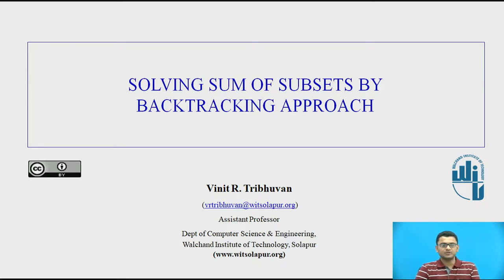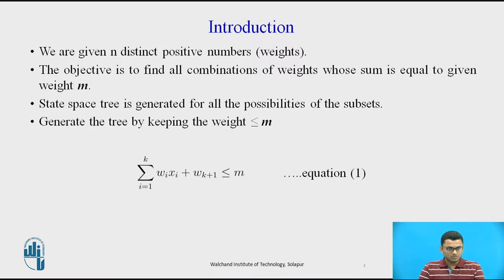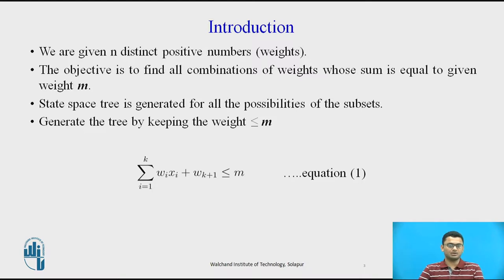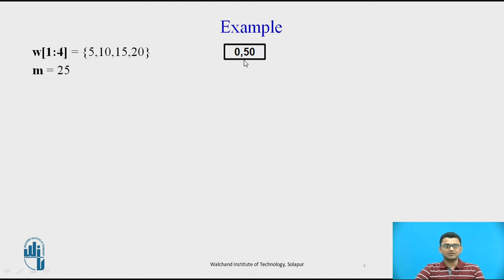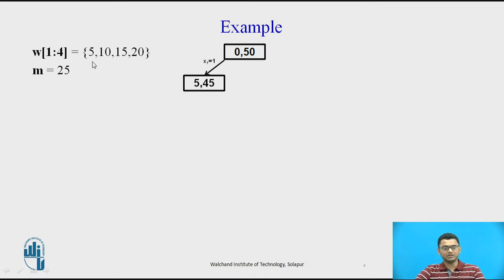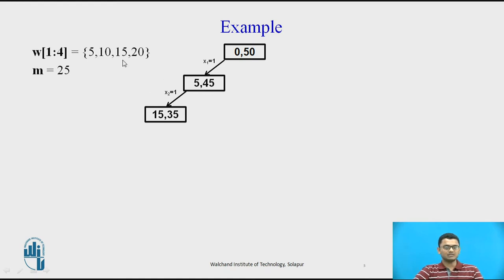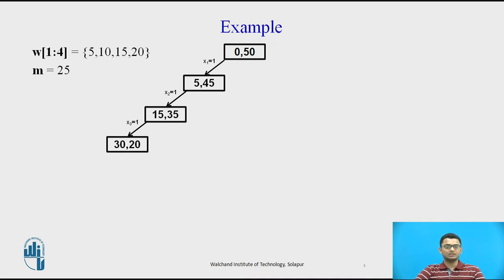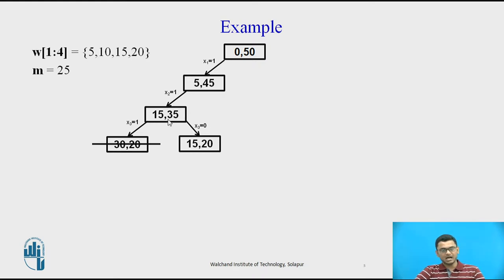Solving sum of subsets problem by backtracking approach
V R Tribhuvan
Solapur